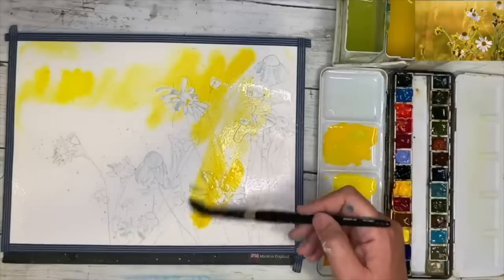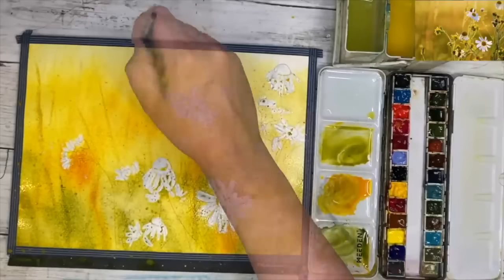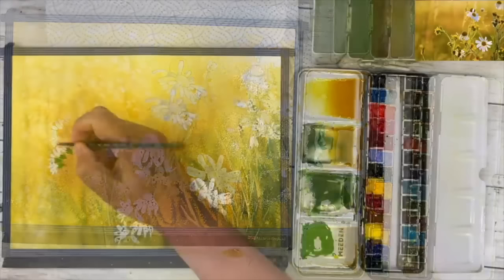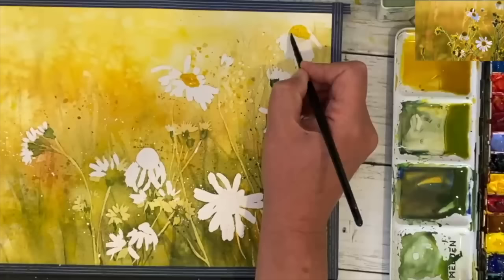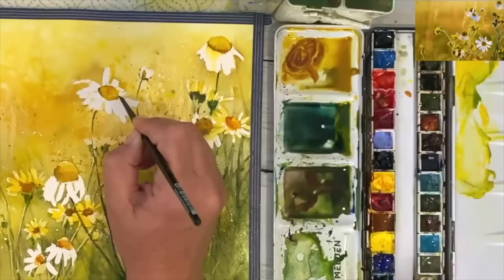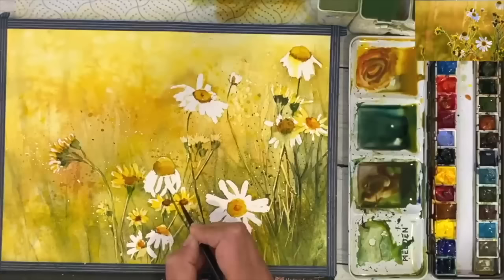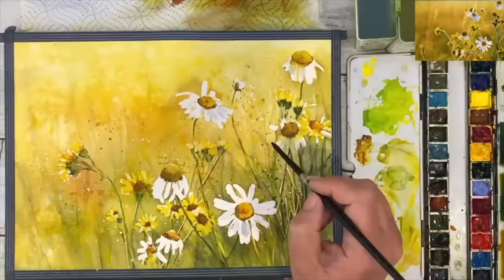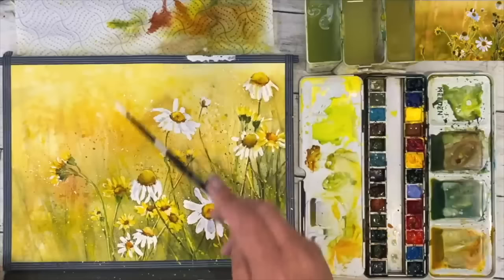Atmospheric Spring Watercolour Daisies Tutorial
MATERIALS (alternatives):

Millford Cold Pressed 9 x 12 inches 300g Watercolour paper on block.

BRUSHES: Size 2, 4, 6, 10 & 14 Round Black Velvet Brushe Silver Brush

Small synthetic brush.

Colours & (alternatives):
Cadmium Yellow Light (Lemon Yellow)
Permanent Yellow (Cadmium Yellow, Cad Yellow Deep, Indian Yellow )
Quin Gold (Raw Sienna or Yellow Ochre)
Burnt Umber (Burnt Sienna)
Prussian Blue (Turquoise, Phthalo Blue)
Ultramarine (Cobalt Blue)
Cerulean (Teal)
Cadmium Red (any red will do)
Paynes Grey (Black, Indigo, Neutral Tint)

Trio Waterpot.
HB Pencil
Plastic Eraser
Paper Towel
Washi Tape
Table Salt
Masking Fluid
Meeden Watercolour Box (Bought from Amazon - see links above).